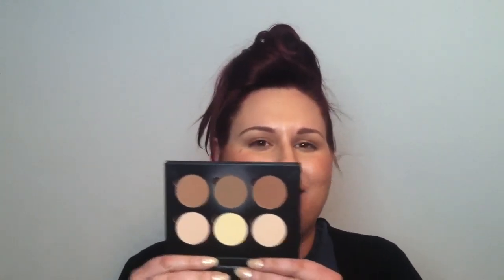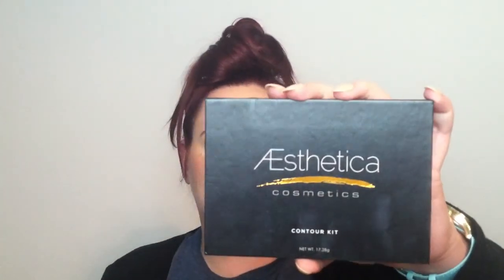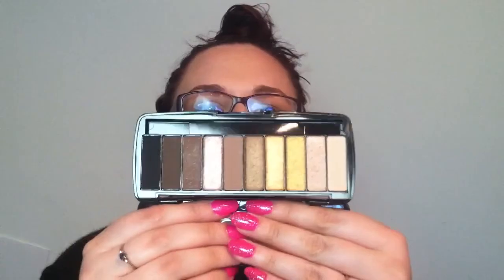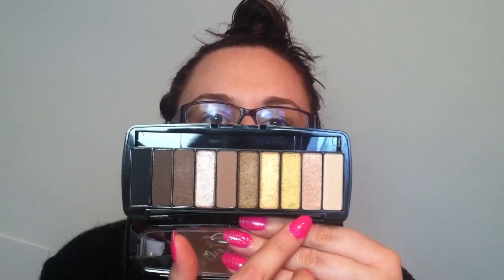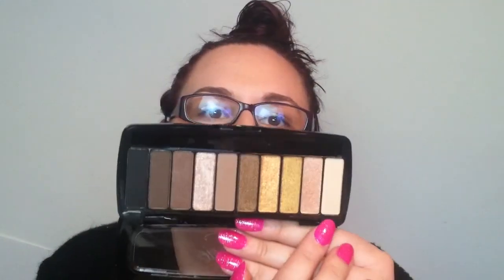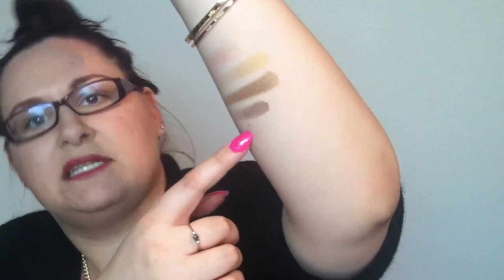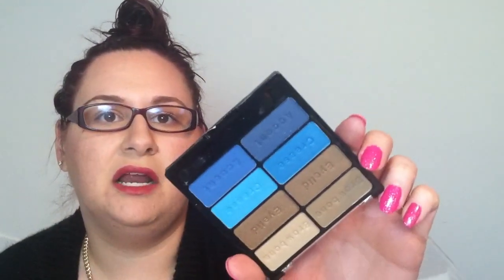I Lied Haul // New at the Drugstore part 2 + High End Haul January 2015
Yeah, so I lied. if you watched my Project 10 Pan video you'll know that I said I was going to work through some stuff in my collection. And that's where the lie comes in. I bought more stuff!! Some of this is also like a belated "What I got for Christmas Haul"

I lied. so sue me! Hope you enjoy!

Exposed Palettes from Crown Brush - Pretty sure these are the same from Groupon, just different names. when I got my box it said something about 'shopping with Crown Brush'

or on their online shop but you're better off just buying the Anastasia kit!

Category
Howto & Style
License